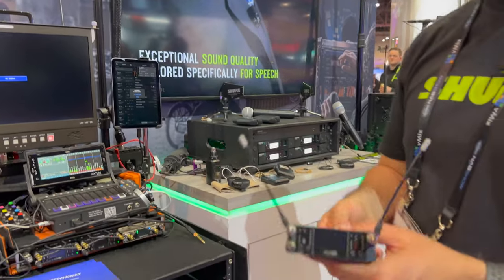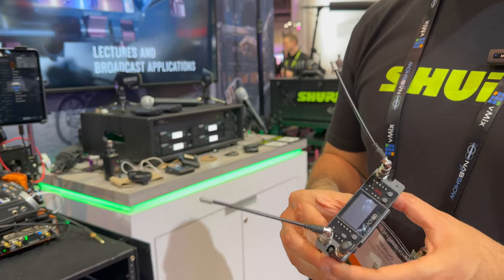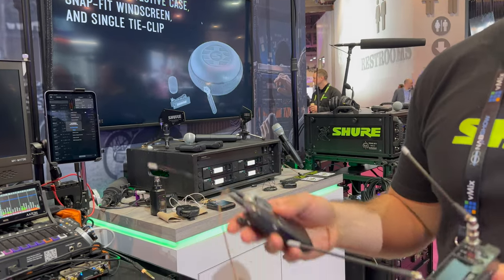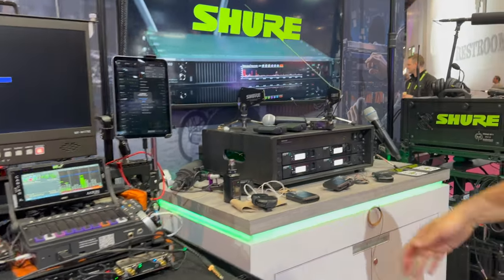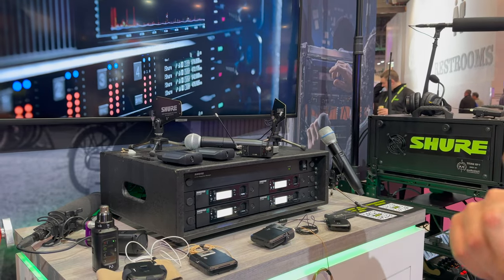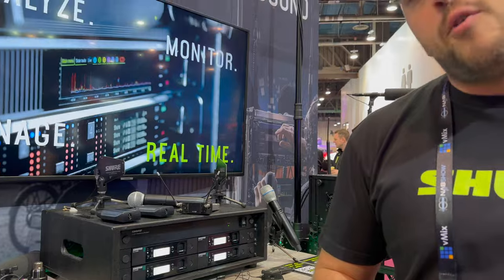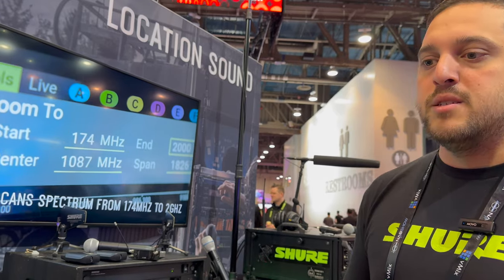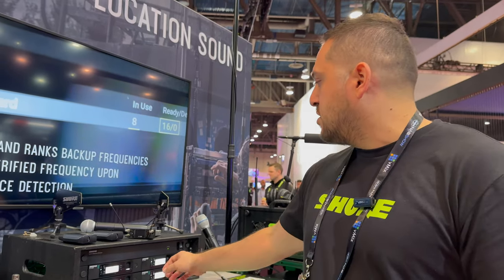NAB 2023 What's new at Shure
Rodecaster duo .coming soon
Streamer X .coming soon
Podmic USB .coming soon
Rode NT-1 32bt float mic .coming soon
Zhiyun Weebill 3S .coming soon